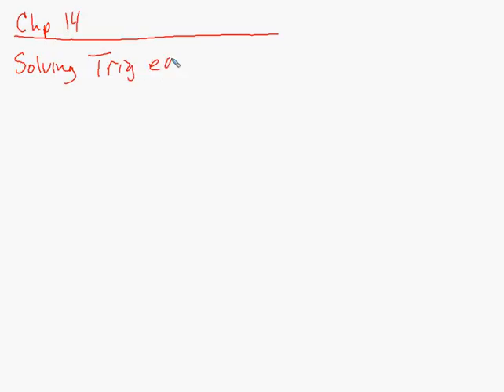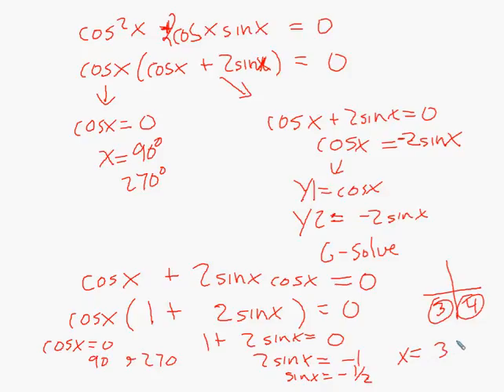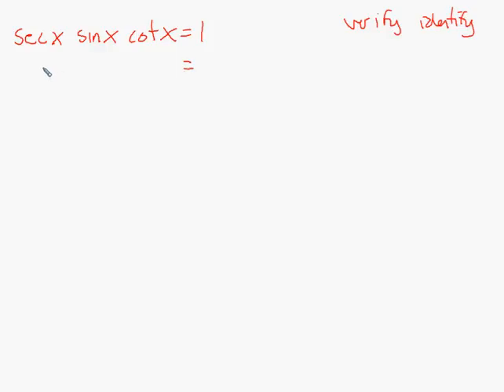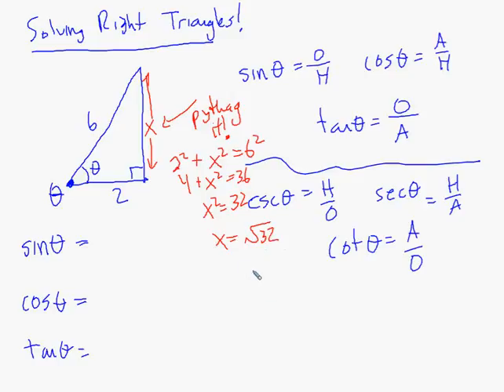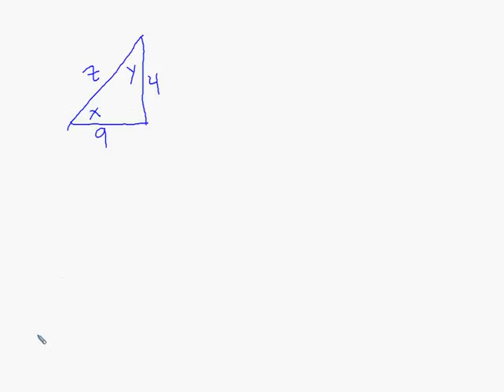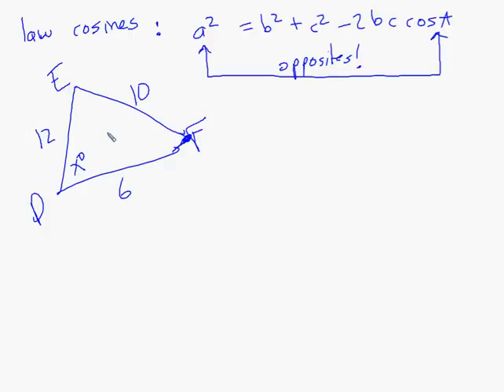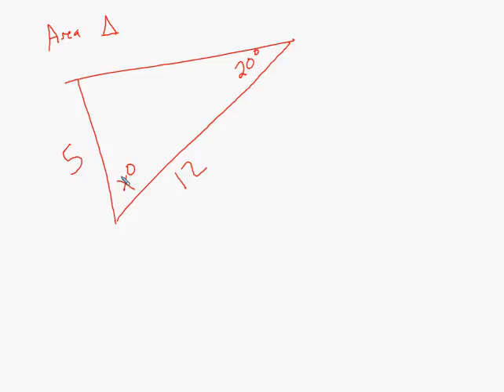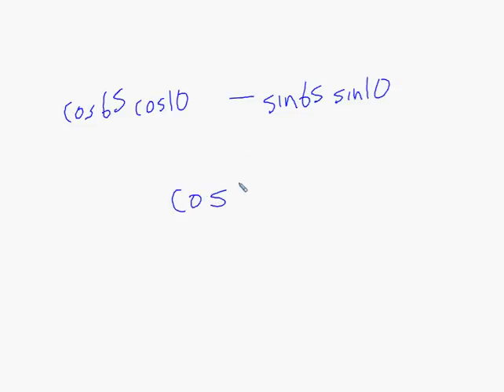alg2 14 review